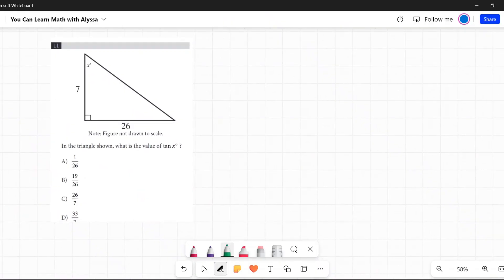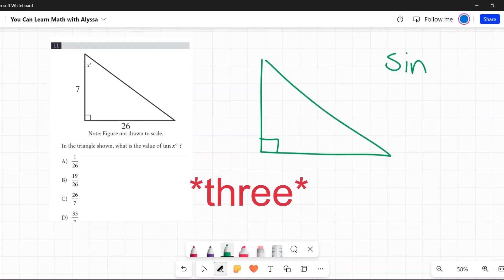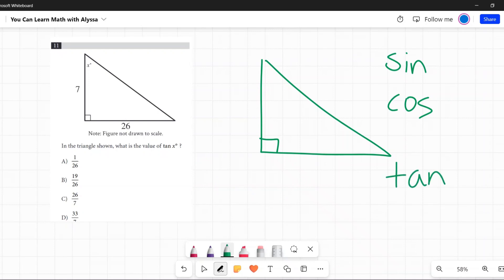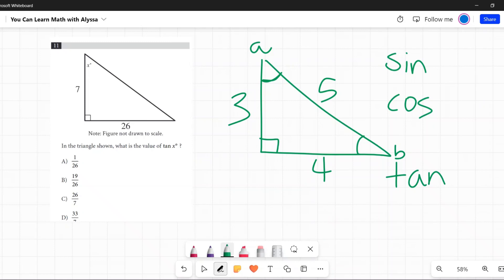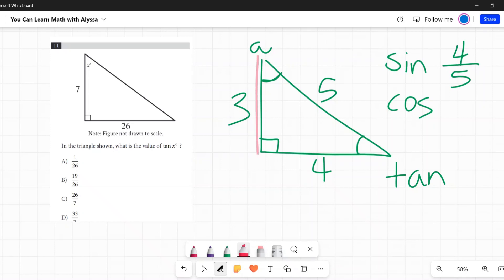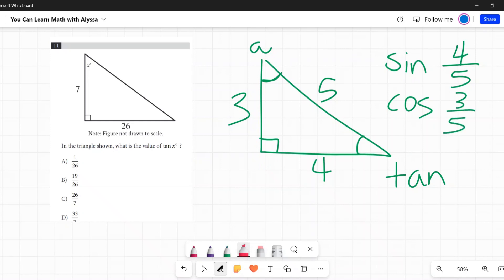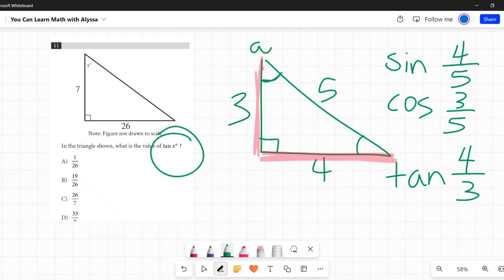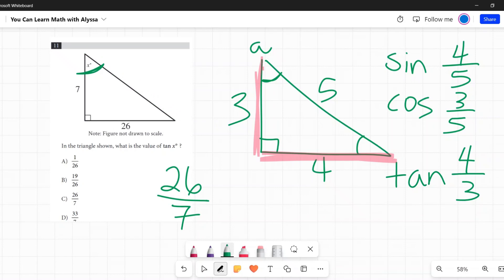PSAT / NMSQT Question 11 from Practice Test 1 Section 2 Module 1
This is the answer to question 11 from the PSAT / NMSQT Practice Test 1 Section 2 Module 1 Math portion from the College Board website.  The question is In the triangle shown, what is the value of tan x°? This question involves triangles, tangent, trigonometric identities, and solving for x. Calculators ARE allowed on this section. This practice test is provided for free by the College Board.  This video will show you how to do this problem and the logic behind it.